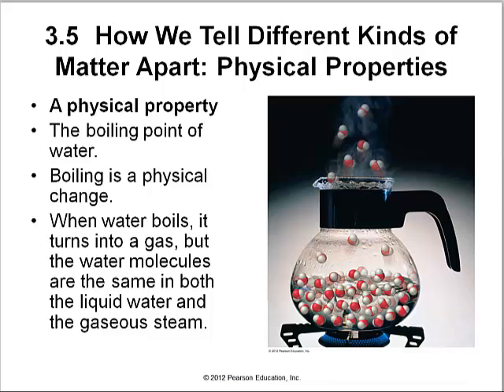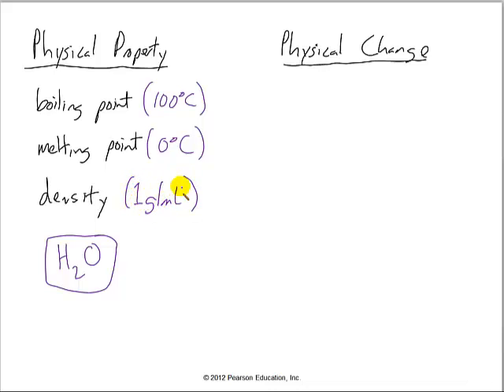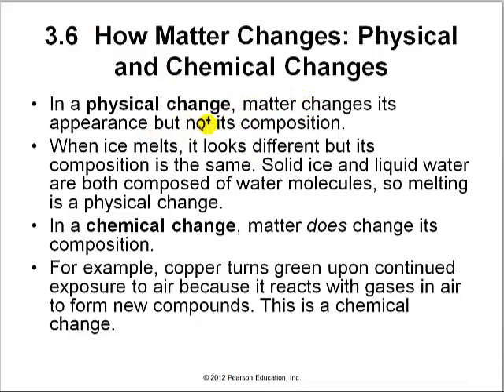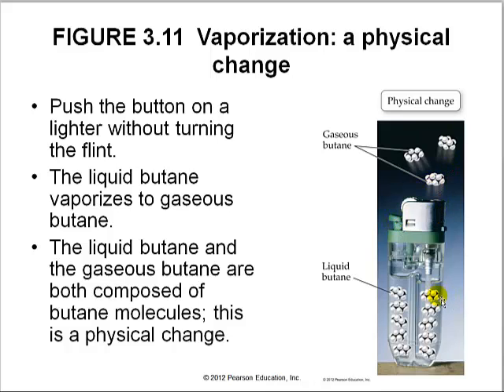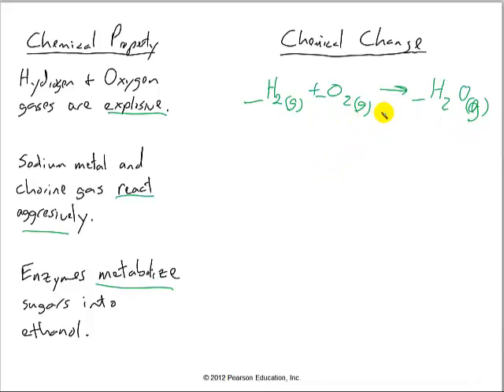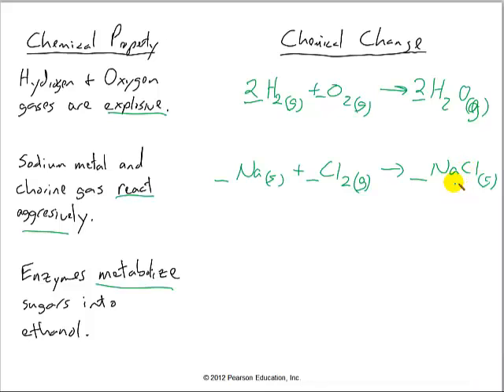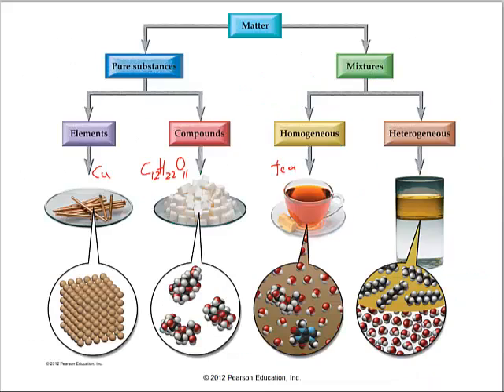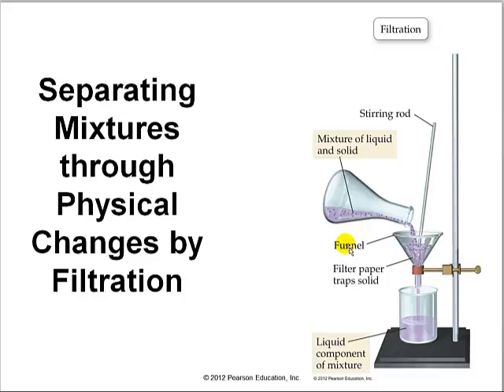Physical and Chemical Changes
An introductory video on physical and chemical changes.